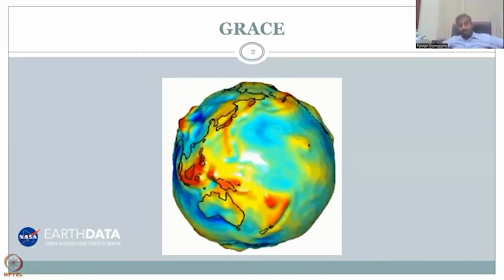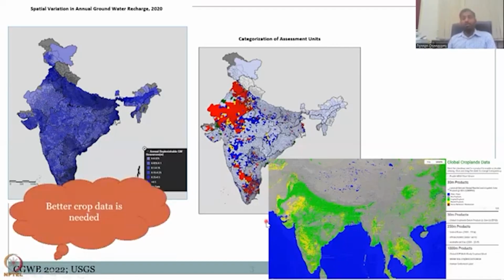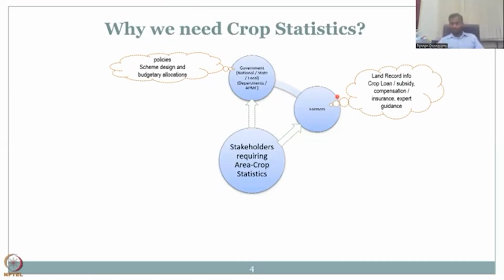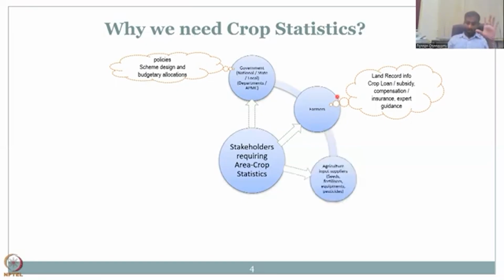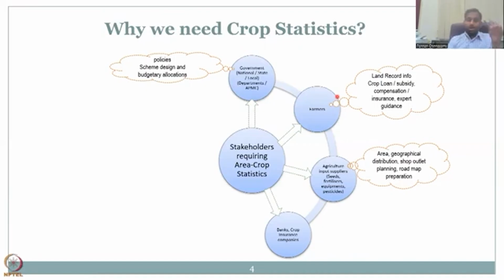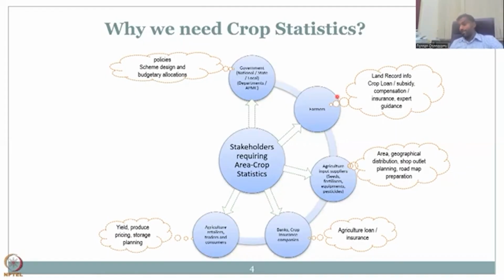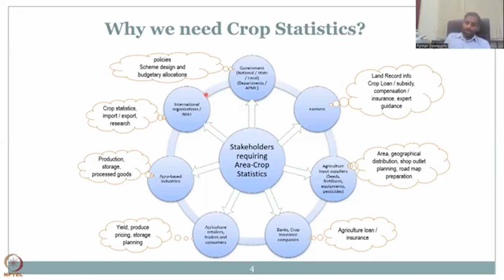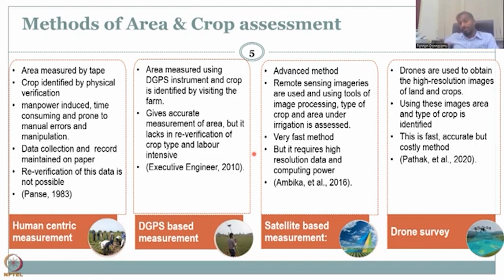Methods for Crop Statistics using Remote Sensing data